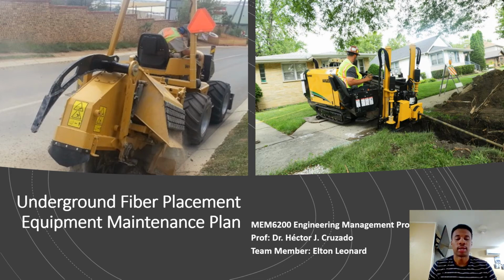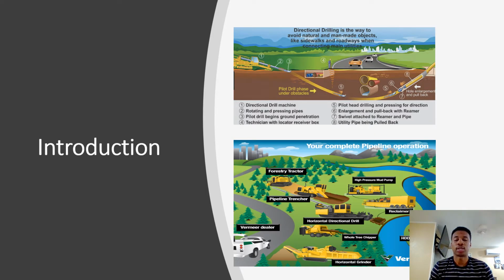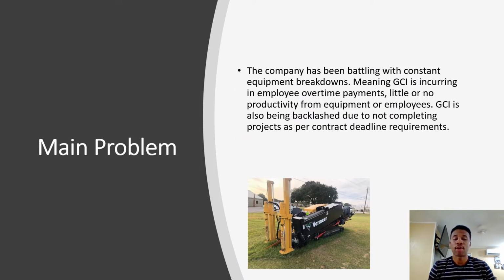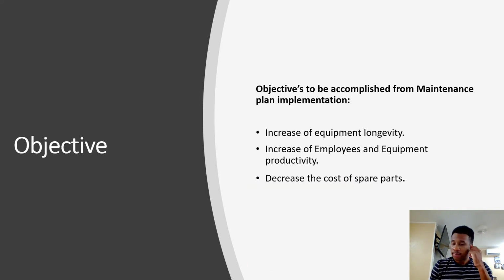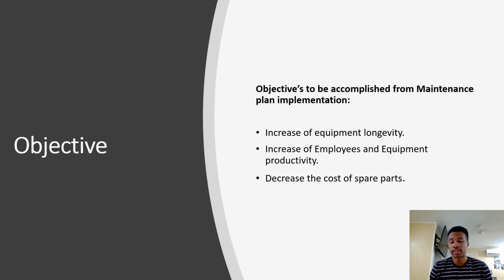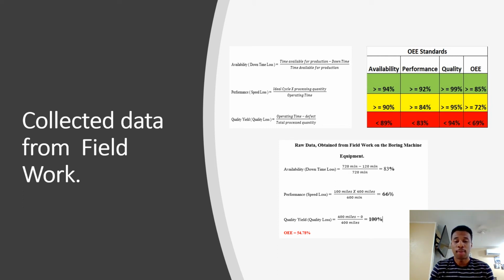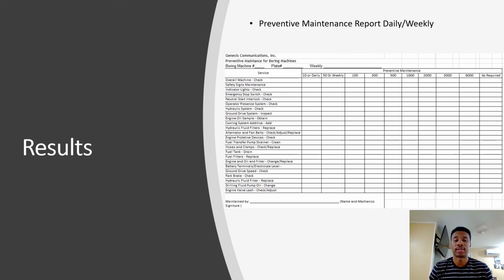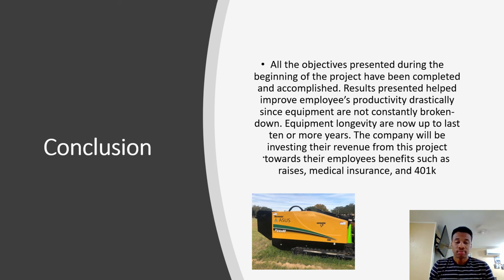Assignment 12 1 Final Presentation